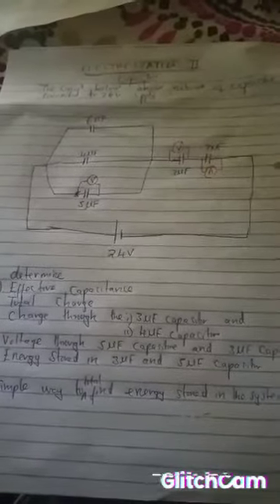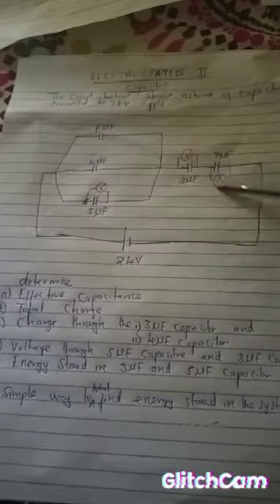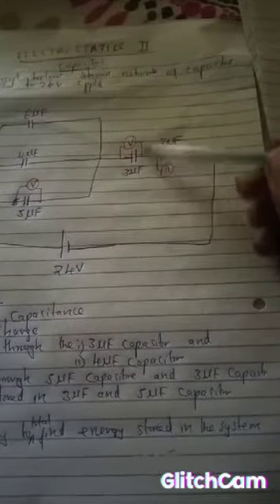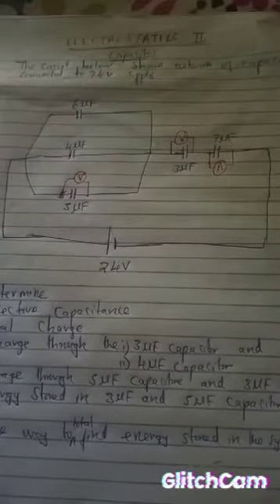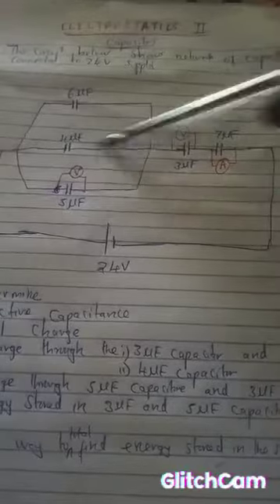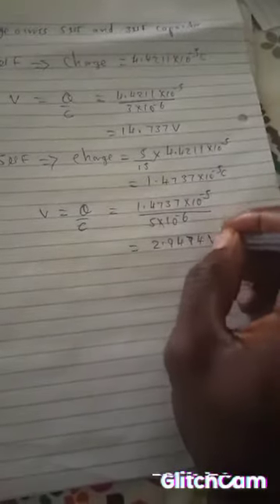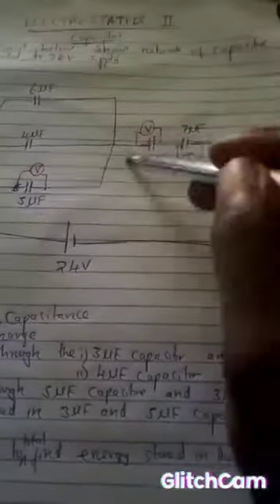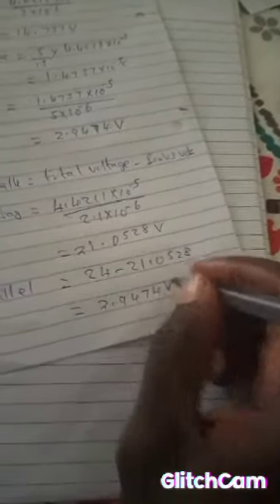KCSE PHYSICS EXAMINERS REVISION (capacitors network) STAREHE PAPER 2🔥